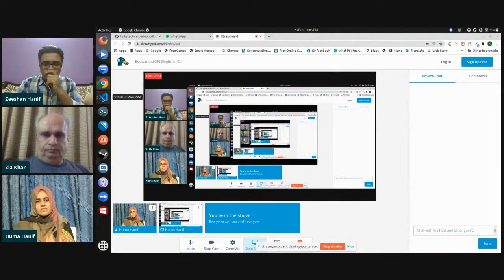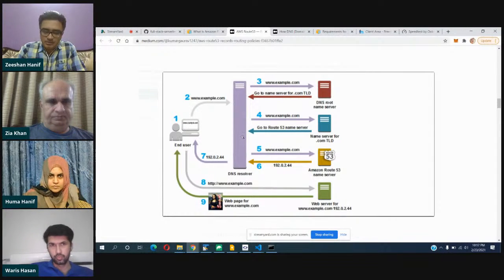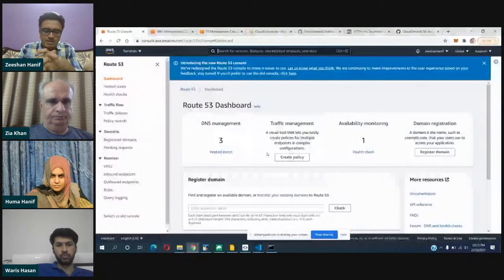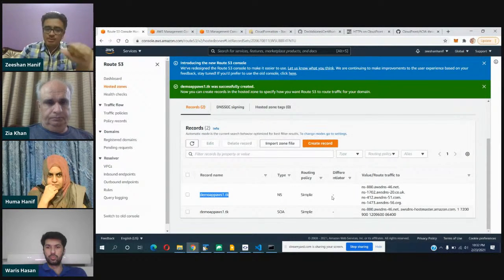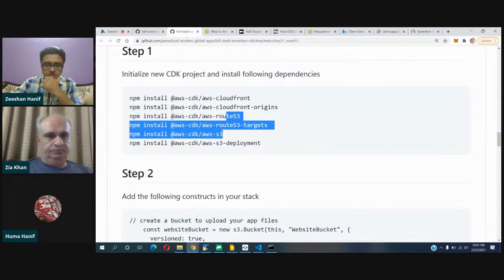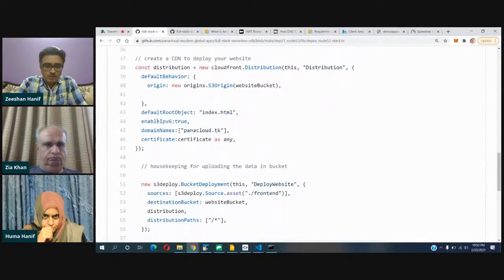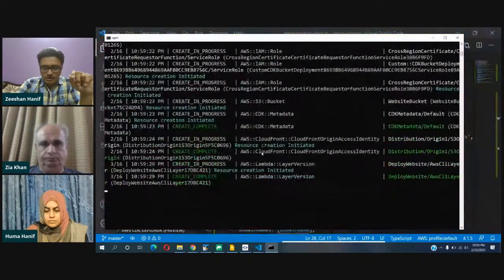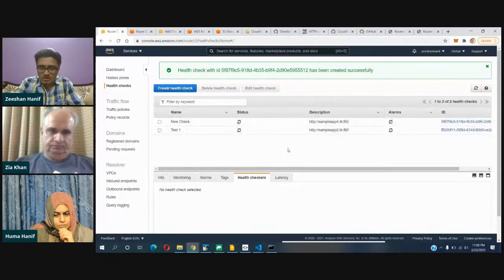Bootcamp 2020 (English) : CDK Multiple Stacks and Route 53 by Zia Khan & Team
Bootcamp 2020 (English) : CDK Multiple Stacks and Route 53 on Tuesday 10:00 PM (PST)